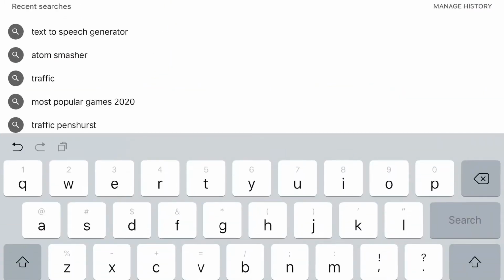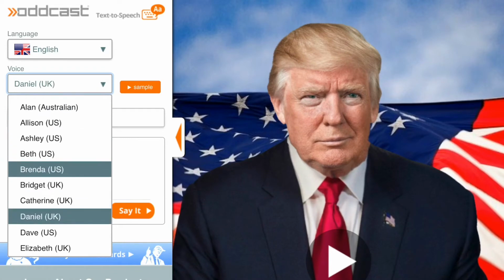How to get the most used text to speech voice in YouTube(tutorial)